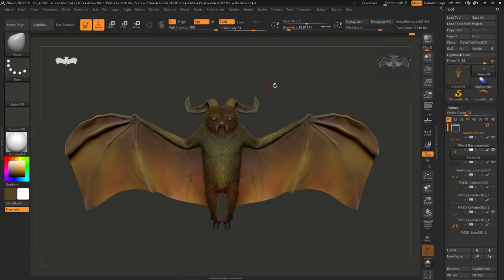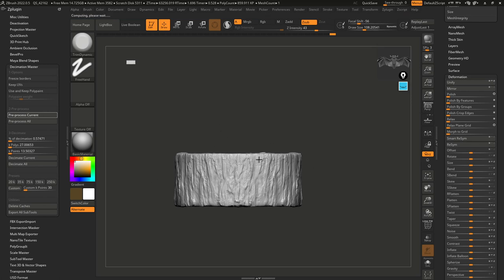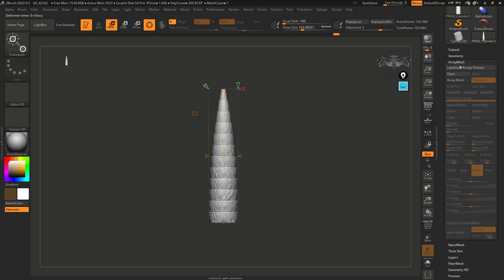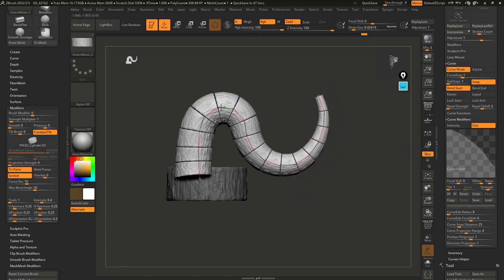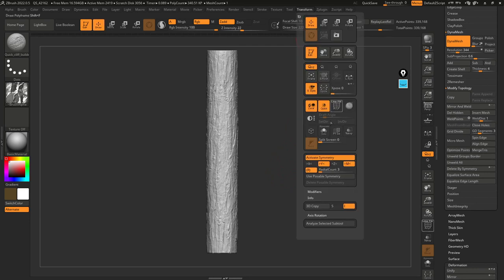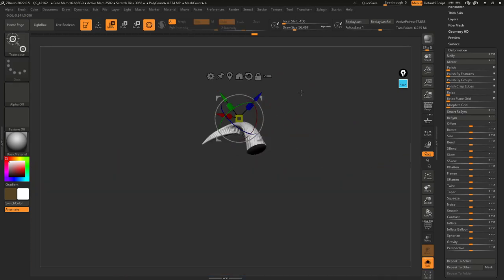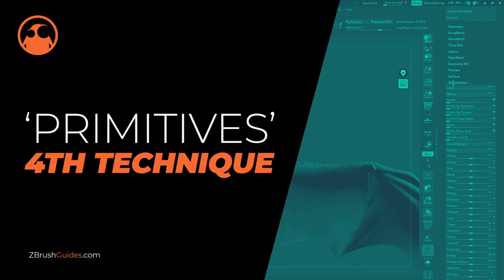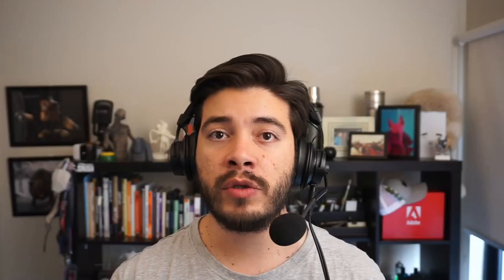4 Ways to Create Horns in ZBrush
In this tutorial, I go over 4 techniques that you can use to create horns in ZBrush for all your creature needs. These techniques are really powerful for all sorts of things not just horns so keep an eye on the steps of the workflows and let me know how you are using these methods for something else!

0:00 Intro
0:18 Tutorial Overview
1:26 Rocks Brushes Pack
1:45 1st Technique - 'Array'
3:04 Quick Cliff Builder Brush
5:50 Tip: Moving the Bars in the UI
6:49 Using the Array Mesh
9:17 Taper Effect
12:23 Twisting the Horn with Deformer
13:24 2nd Technique - 'Curve'
17:21 What Lock Start and Lock End does
17:50 Creating a brush icon
20:46 3rd Technique - 'Deformers'
23:04 Detailing the horn
24:58 adding the horn to the Character
26:13 How to bend the Horn with Deformers
28:11 Overview of the 3rd Technique
29:23 4th technique - 'Primitives'
33:41 Using Polygroups to polish the horn
37:19 Tutorial Overview